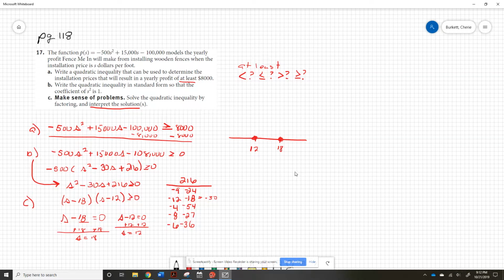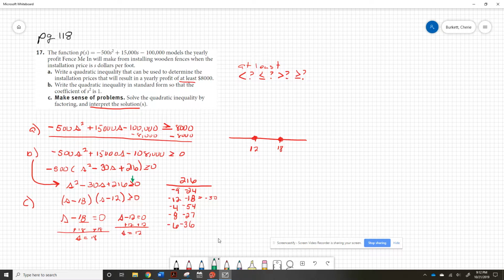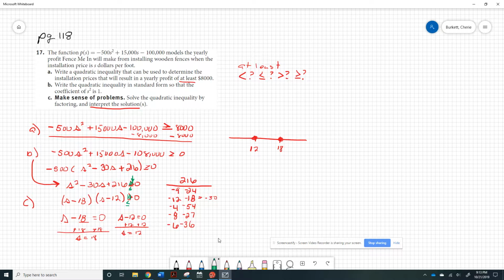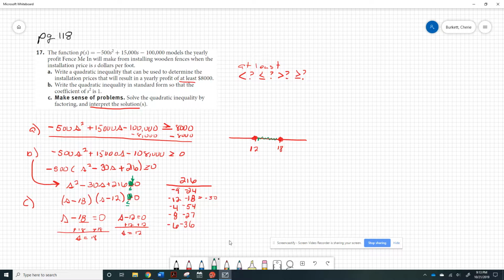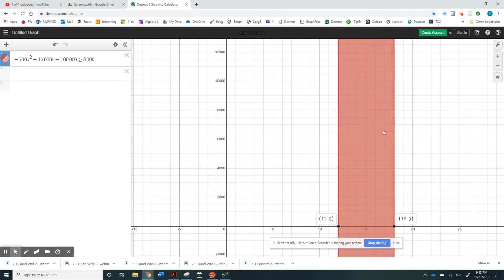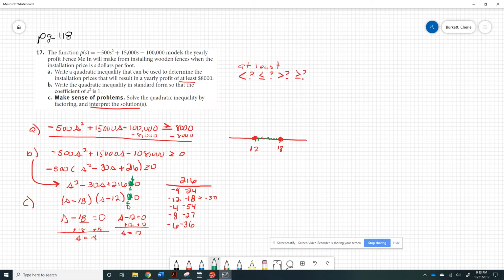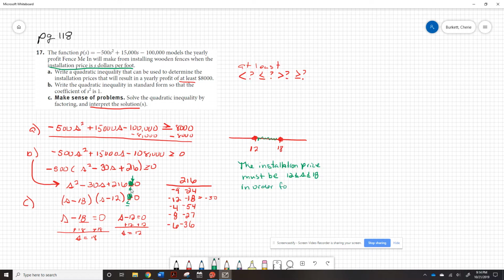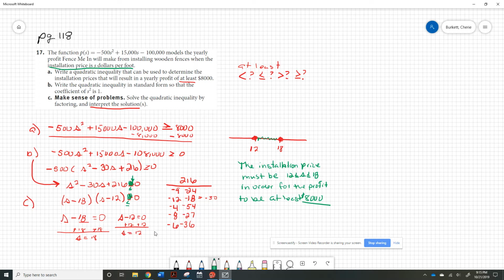7 1 Quad Wrd Prob THE END